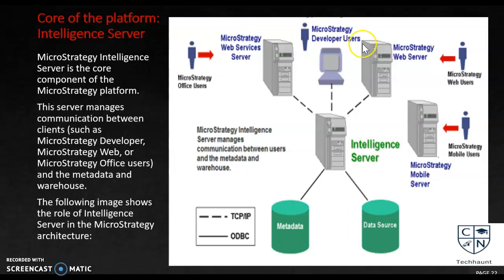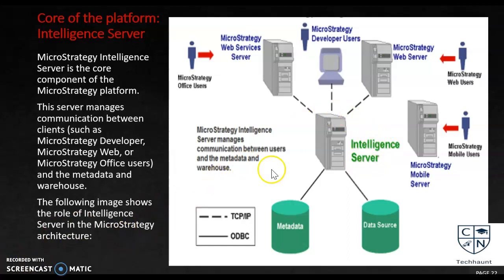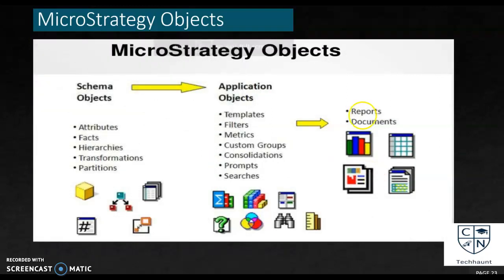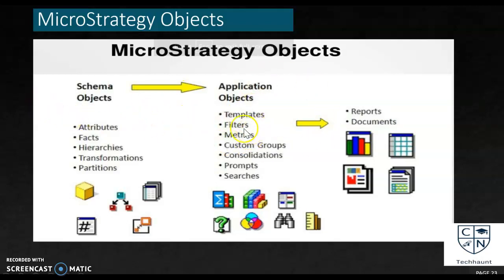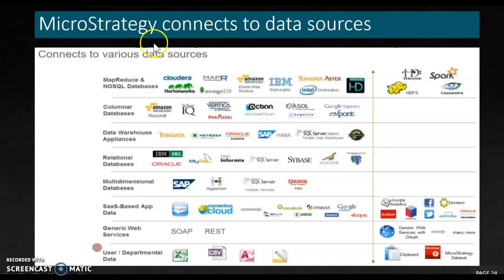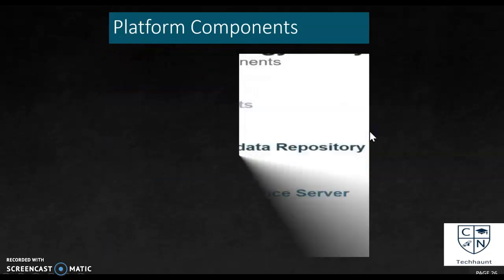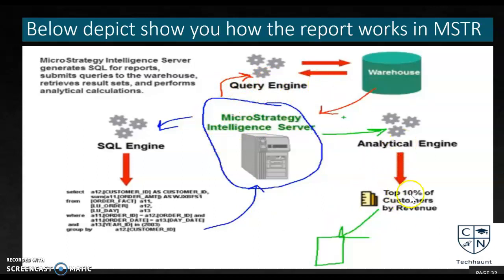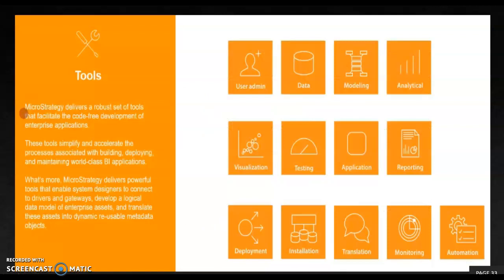#1.3 MicroStrategy Core component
ETL, Data Flow in MSTR, Core of the platform: Intelligence Server, MicroStrategyObjects.

MicroStrategy Intelligence Server is the core component of the MicroStrategy platform.
This server manages communication between clients (such as MicroStrategy Developer, MicroStrategyWeb, or MicroStrategyOffice users) and the metadata and warehouse.
The following image shows the role of Intelligence Server in the MicroStrategy architecture: